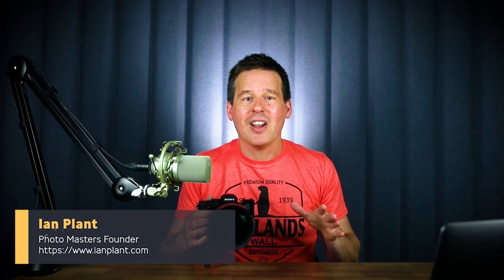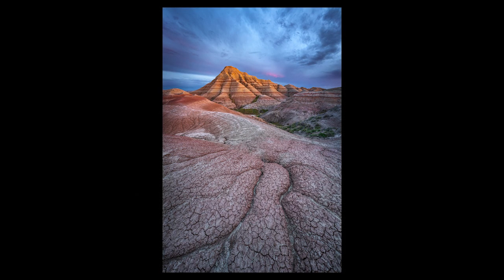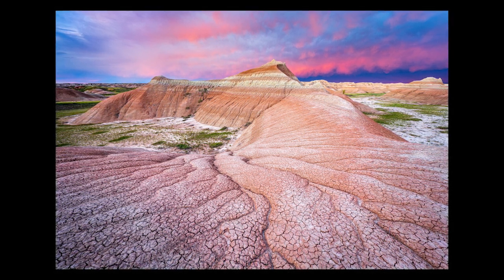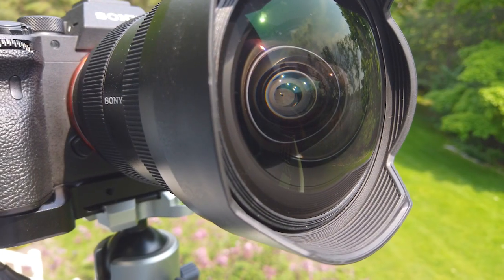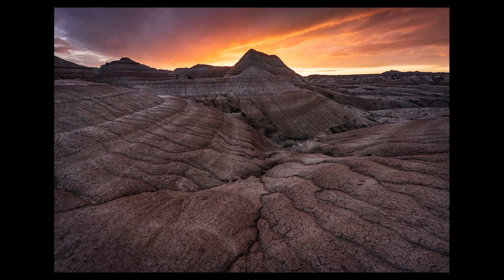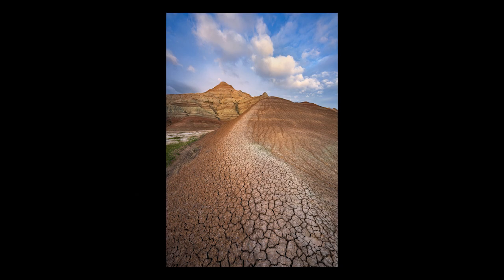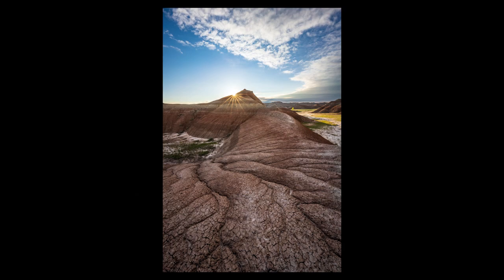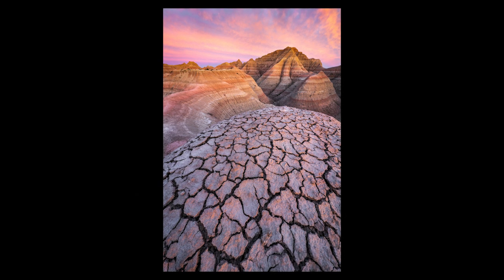Sony FE 12-24mm f/2.8 GM ultra-wide zoom lens review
Pro landscape photographer Ian Plant offers his assessment of Sony's FE 12-24mm f/2.8 GM ultra-wide angle lens for full frame Sony cameras. Is this the best ultra-wide zoom ever made?